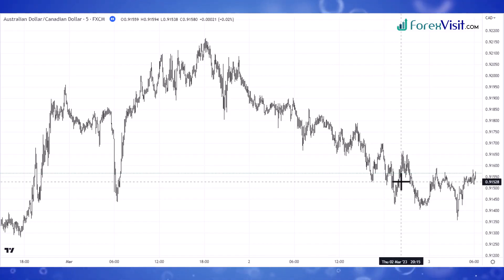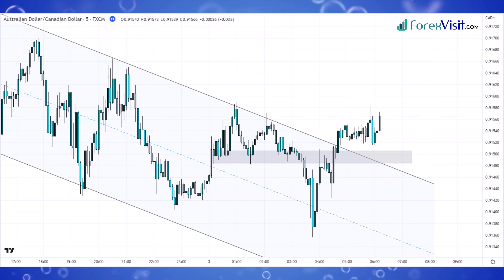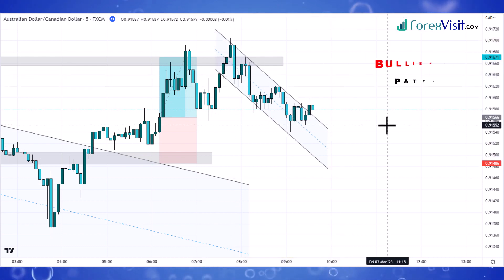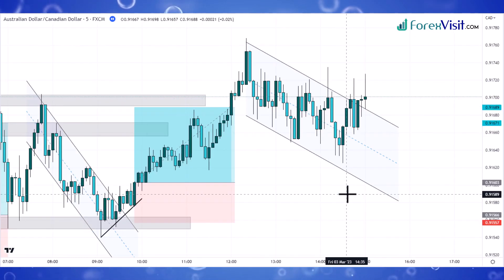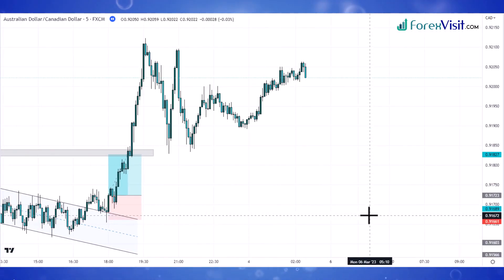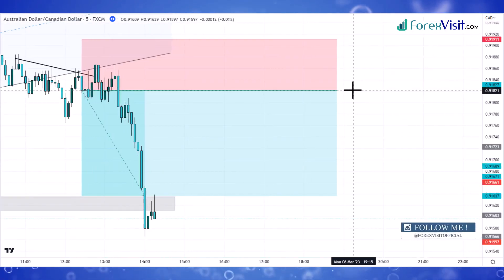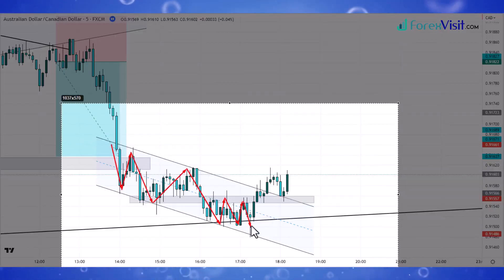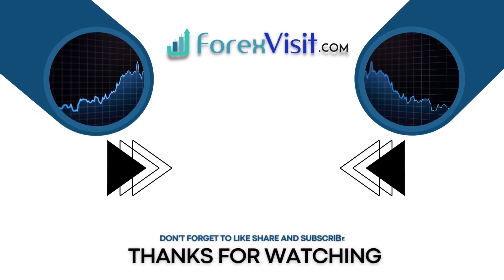Price Action Scalping Trading- Best Pattern Trading Strategy, Example & How to Read | Forex Visit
trendline angles
draw trendlines
trendline trading
trendline drawing
trendline breakout
trendline patterns
trendline breakouts
trendline day trading
trendlines trading
forex trendlines
trend line
trend lines
how to draw trend lines
trend following
currency trading
forex trading live
breakout strategy
trading strategy
trading breakouts
stop-loss hunting
stop hunting
market makers
financial trading
trading strategies
trading systems
trading strategy